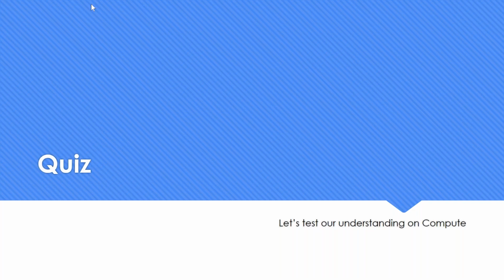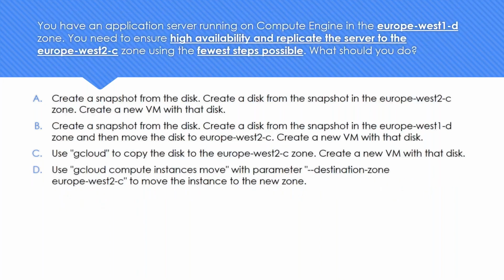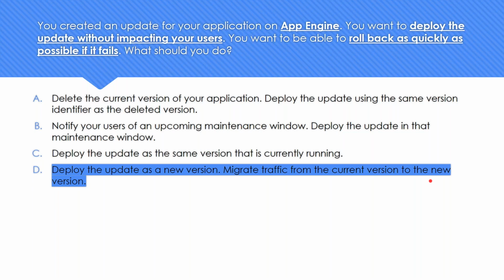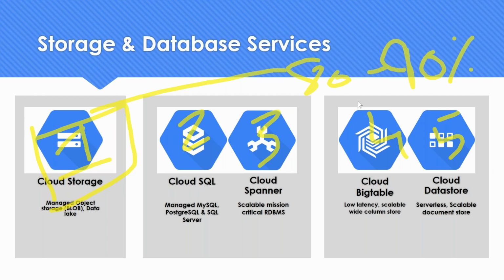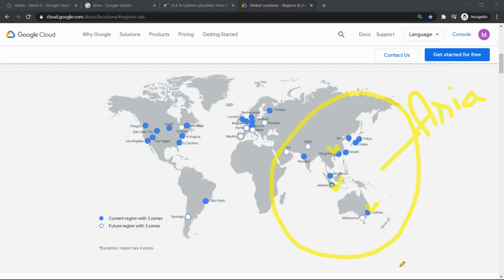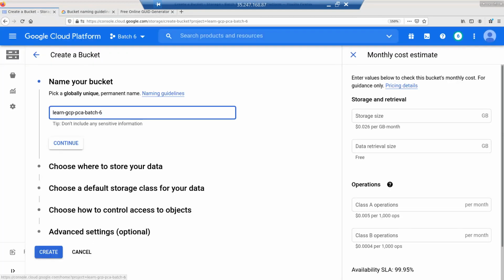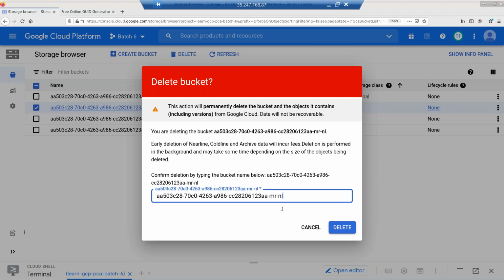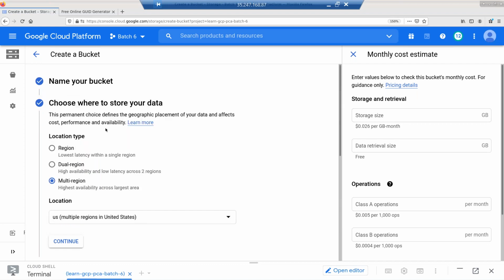12 - Google Cloud Storage (GCS) | Data Storage Management in GCP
Google Cloud
What is the introduction of Cloud Storage?
What are the features of Cloud Storage GCP?
How many types of storage are there in GCP?
What is stored in Google storage?
What are the 4 types of cloud storage?
What are the three types of cloud storage?
What are the advantages of GCP cloud storage?
What are the 5 characteristics of cloud storage?
What are the functions of cloud storage?
What is Google's Cloud Storage called?
What is the size of GCP Cloud Storage?
What is the storage limit for GCP?
What is the difference between Google storage and Cloud Storage?
Where is data stored in Google Cloud Storage?
What are two popular cloud storage?
What are four benefits of cloud storage?
Why is it called cloud storage?
What are examples of types of cloud storage?
Why is GCP used?
What is GCP and its uses?
What is GCP and benefits?
What are the disadvantages of cloud storage?
What is the most important feature of cloud storage?
What are components of cloud?
Who owns cloud storage?
Where is cloud storage stored?
How safe is Google Cloud Storage?
What is the largest memory in GCP?
How do I use Google storage?
Is Google Cloud Storage free?
What is the minimum storage duration in GCP?
Is Google Cloud unlimited storage?
What is the maximum upload size in GCP?
Is Google Cloud Storage fast?
How long can Cloud Storage last?
Which cloud is used most?
How fast is cloud storage?
Which cloud has the most storage?
What is GCP in simple terms?
What is the scope of GCP?
Cloud Storage in Google Cloud Platform (GCP)
Google Cloud Storage: Introduction & Step-By-Step Guide
What is Google Cloud Storage?
How to crack Google Cloud interview?
What is GCP basics?
What are GCP skills?
What is GCP in IT industry?
What if I failed in Google interview?
Is it possible to crack Google interview in 1 month?
What are the types of GCP?
Does GCP need coding?
Which language is used for GCP?
What are the 7 benefits of GCP?
What is the salary of GCP?
What is GCP developer tools?
What are the 4 types of cloud computing?
What is GCP full form?
What is GCP main purpose?
Is Google interview difficult?
Is cracking Google interview difficult?
How many people fail Google interview?
Is 20 minutes bad for an interview?
Does Google pay for interview?
How long is Google interview valid?
What is a GCP job description?
What is GCP salary?
Can I get a job with GCP?
What is the highest salary of GCP?
Does GCP pay well?
What is the salary of GCP developer in TCS?
What is the salary of GCP in Accenture?
Is GCP good for future?
Is GCP exam easy?
Which pays more AWS or GCP?
What is the salary of GCP certified in India?
What is the entry level salary of GCP?
What is the salary of GCP data analyst?
Is GCP data engineer in demand?
Is GCP certification useful?
Is GCP certification worth it?